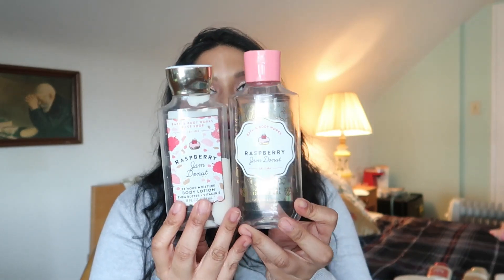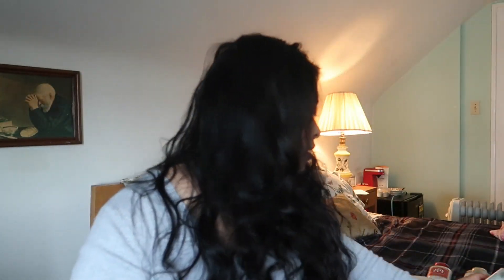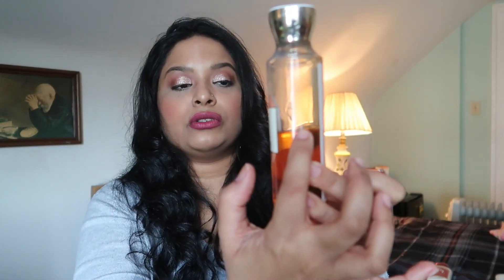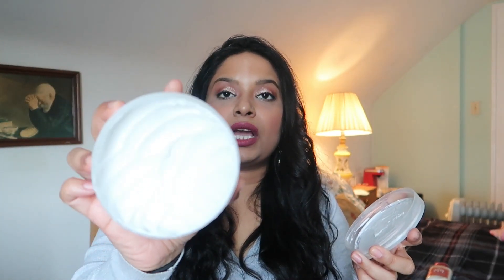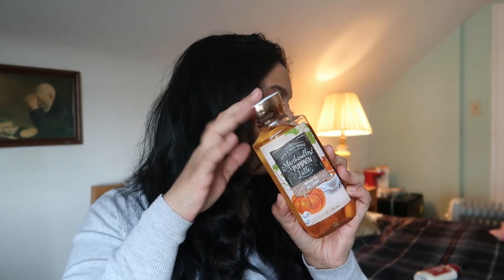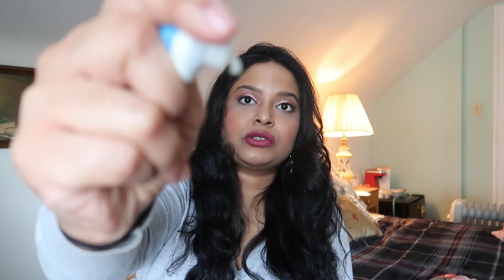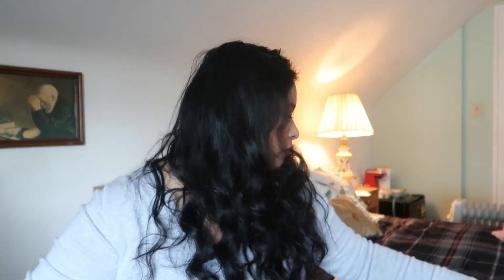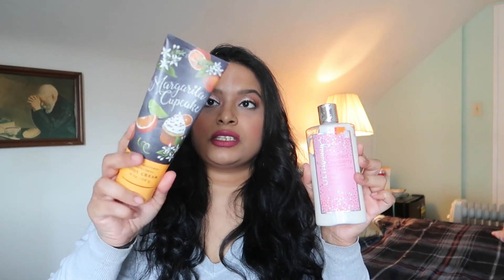FALL/ WINTER B&BW PROJECT USE IT UP UPDATE#1